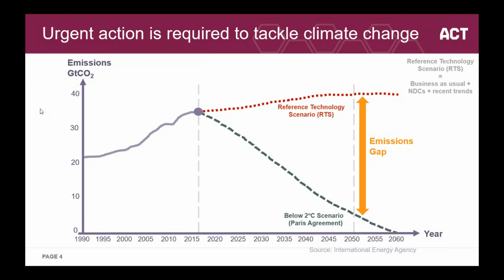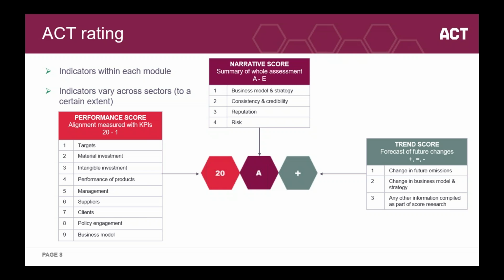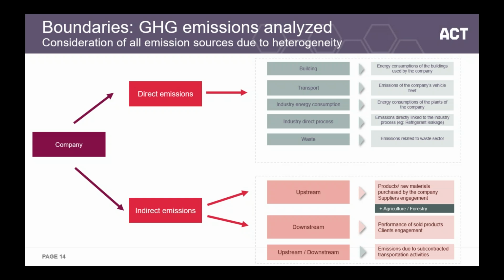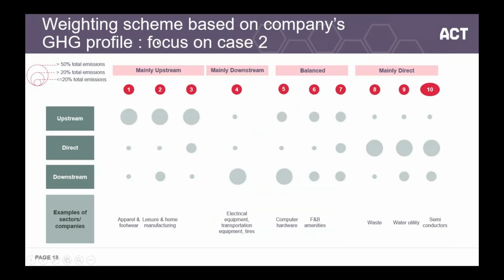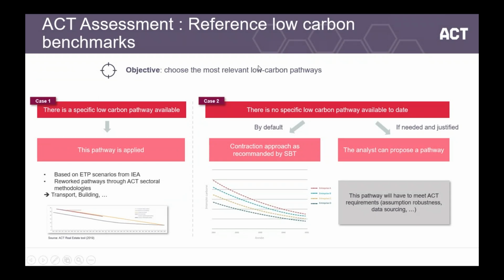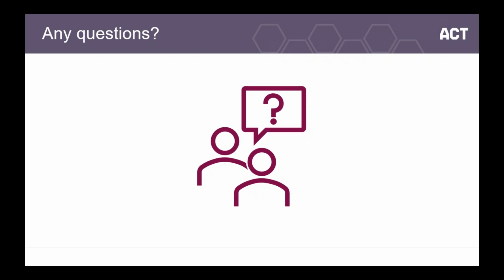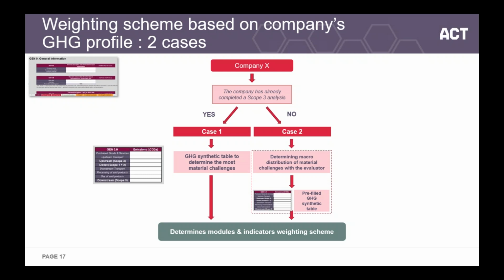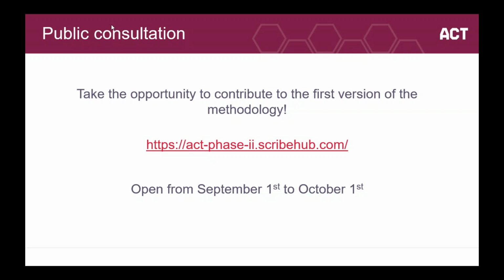Assess the low carbon transition of companies in non energy intensive sectors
This video is the recorded webinar delivered on the 22th July 2020:
• Providing key elements of the ACT Generic methodology,
• Giving some examples of how quantitative indicators are calculated,
• Discussing low carbon pathways used for the assessment,
• Outlining the opportunity to contribute to the public consultation (closed).
ACT Generic covers all sectors not covered by other ACT standards, namely: extraction activities, light industry (manufacturing, wholesales, repair of motor vehicles and motorcycles, public infrastructures), services with high or low GHG impacts.